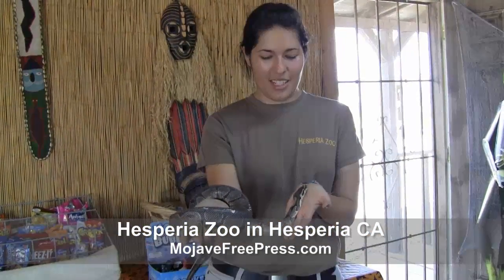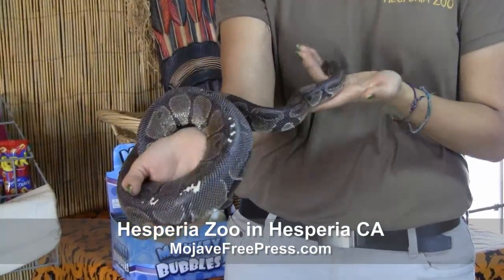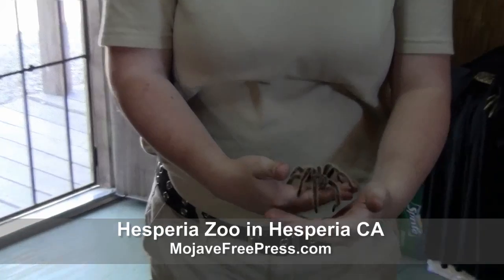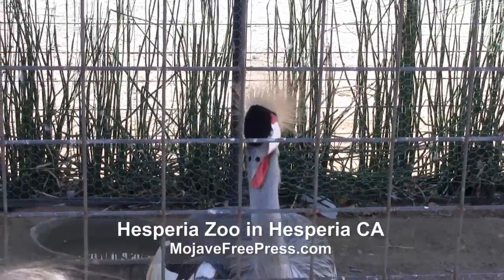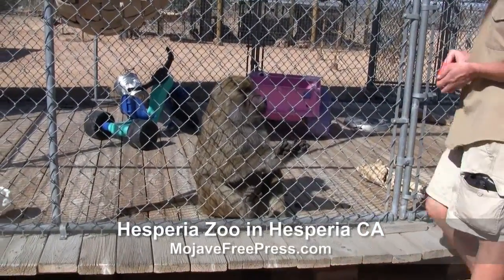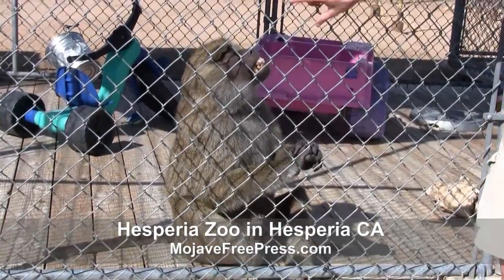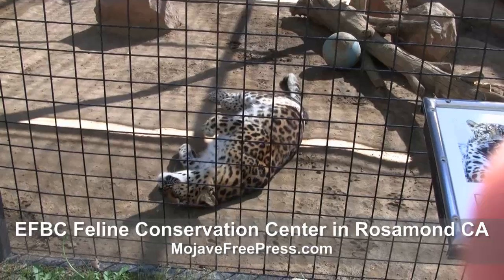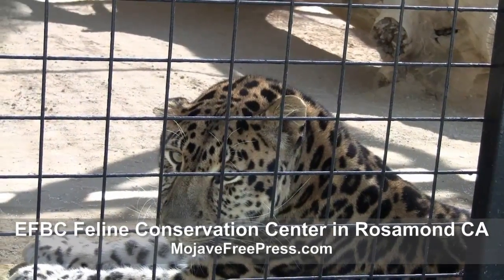Exotic Animals in the Mojave Desert (MojaveFreePress.com)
Exotic Animals in the Mojave Desert

-O.K. Corral Ostrich Farms: 8308 E. Puritan Street, Oro Grande, CA
-Hesperia Zoo: 19038 Willow Street, Hesperia, CA
-EFBC Feline Conservation Center: 3718 60th Street West Rosamond, CA